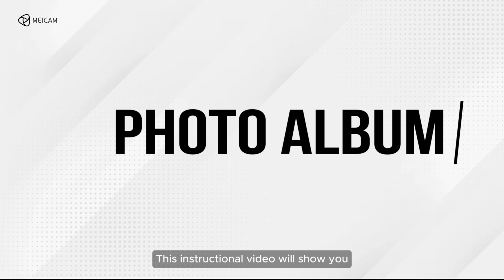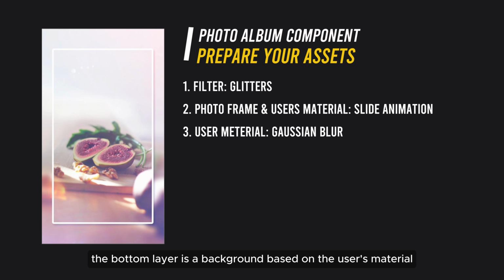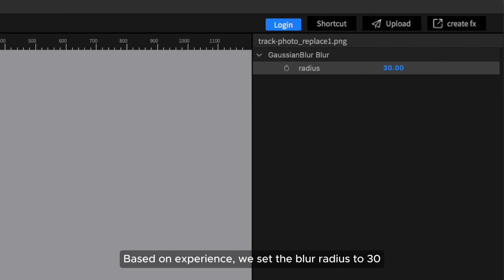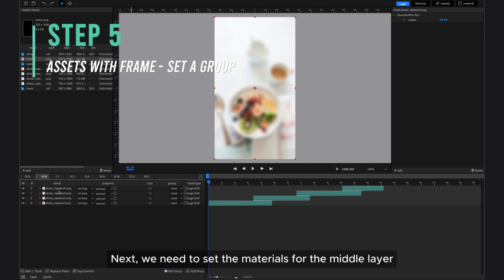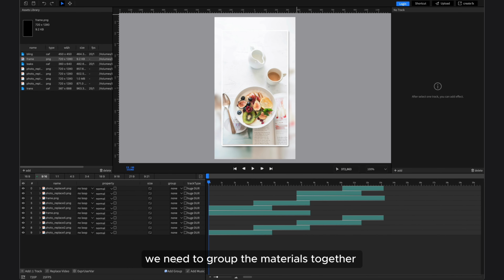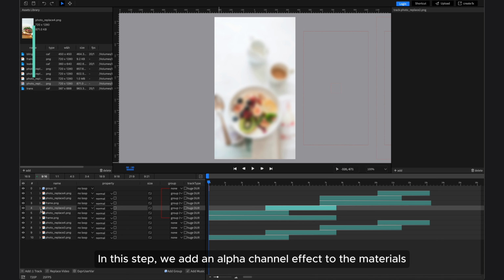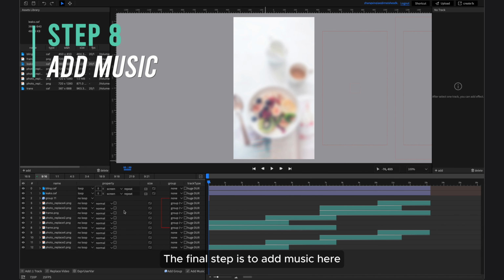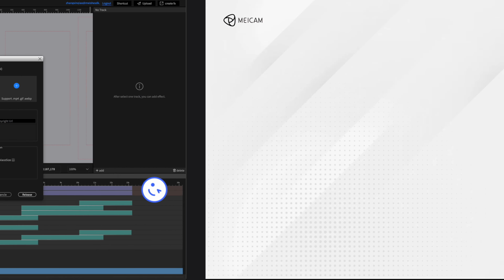MeisheSDK Photo Album Tutorial - Light and Shadow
MeisheSDK Photo Album Tutorial Light and Shadow Practical Tutorial.